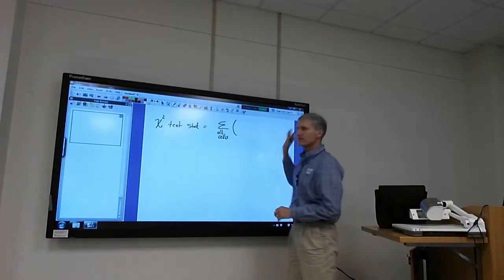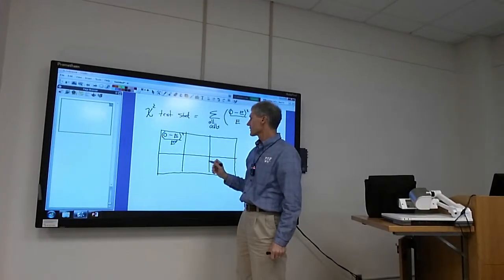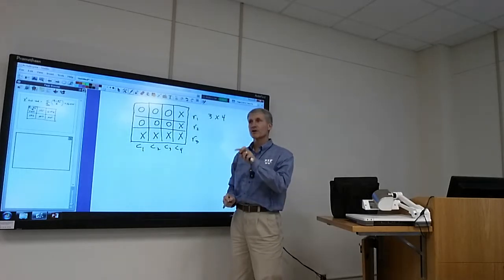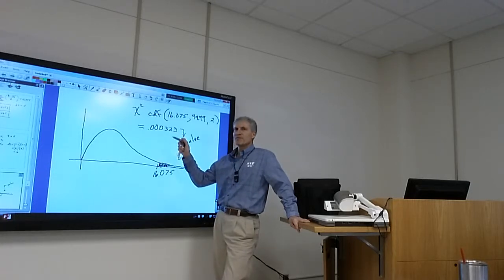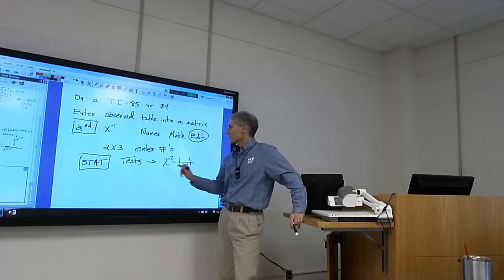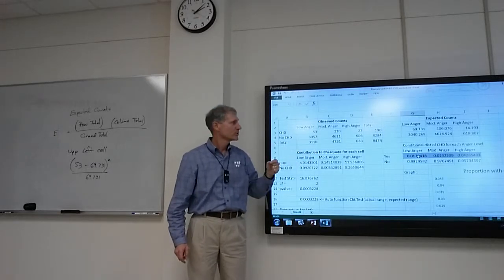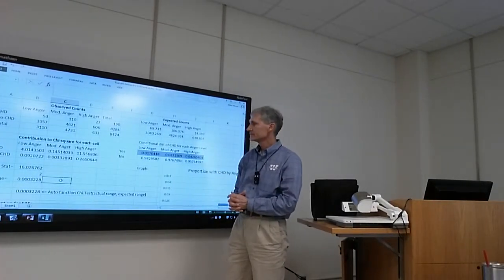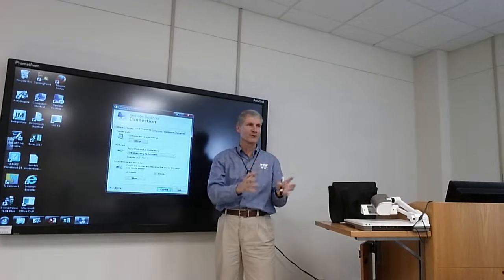Mosier Applied Statistics MA343: Section 9.1 Day 2